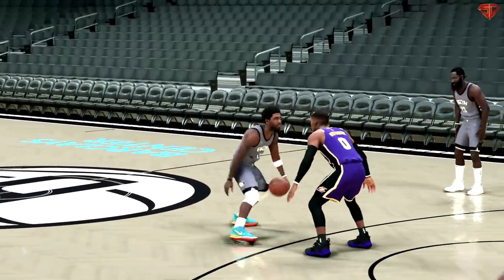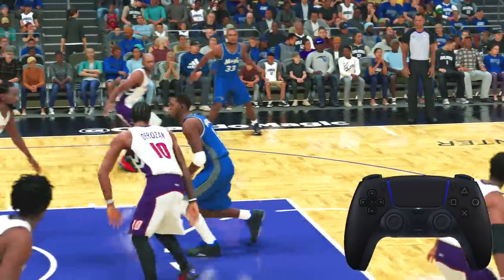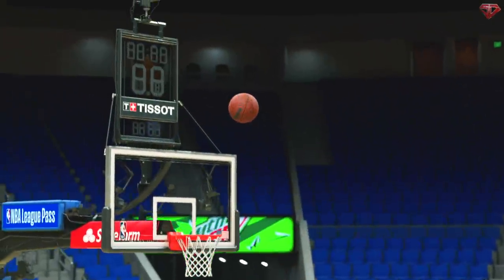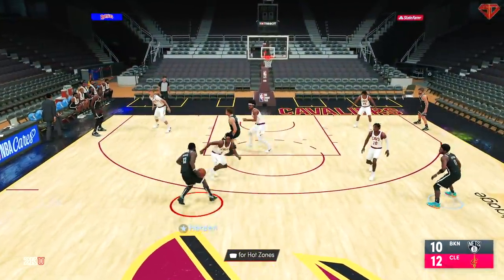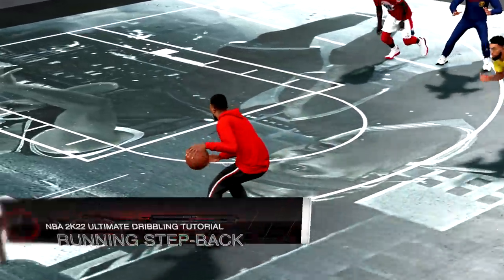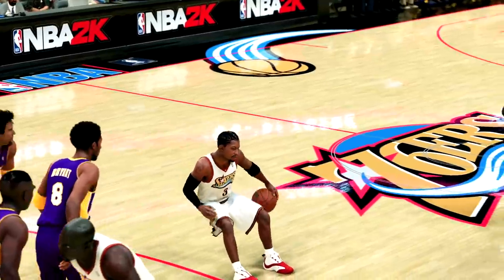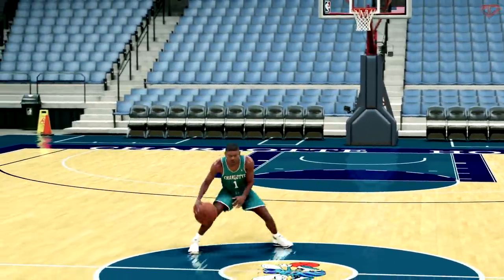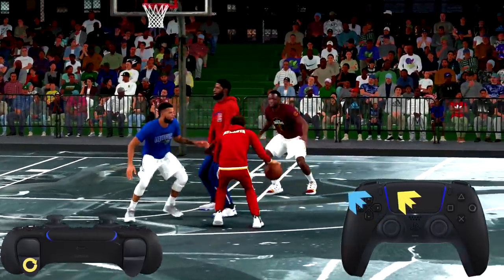NBA 2K22 Ultimate Dribbling Tutorial - How To Do Ankle Breakers & Killer Crossovers by ShakeDown2012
NBA 2K22 Ultimate Dribbling Tutorial by ShakeDown2012. How to get Ankle Breakers. How To do Killer Crossovers, Step backs, Snatch-back dribbles, Combos, Momentum Dribbles, Explosive behind the back move, Curry Slide, Momentum behind the back, and More.

★ ShakeDownXL - PSN
★ ShakeDownXL - Steam

To Submit your clip on YouTube:
1. Upload an HD clip Unlisted (instead of Public or Private)
2. Title it "(Your Name) for ShakeDown2012's Top 10" ex: "Tim for ShakeDown2012..." Specify Top 10 Dunks, Blocks, Crossovers etc.
3. You can submit more than one HD clip
4. Remove the Circle by Holding LB & RB (L1 or R1) in instant replay

TIP: Play it in Regular Motion.
TIP: Show at least 3 angles.
TIP: PS4, XB1 or PC only.
TIP: No cell phone or camera captured footage.
TIP: No Montages Please. Separate your clips.